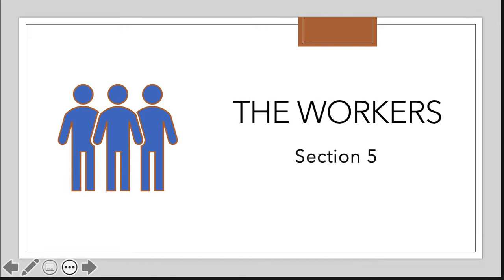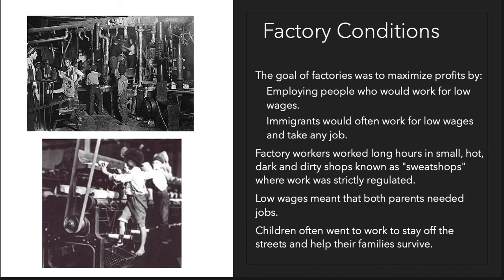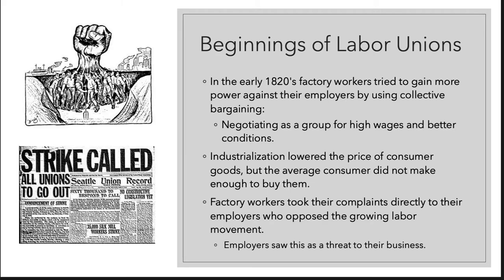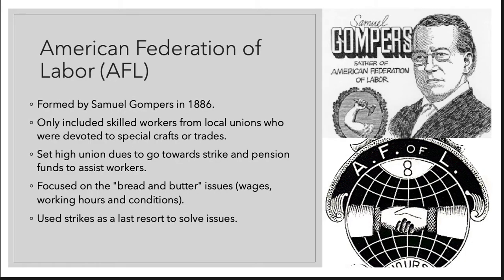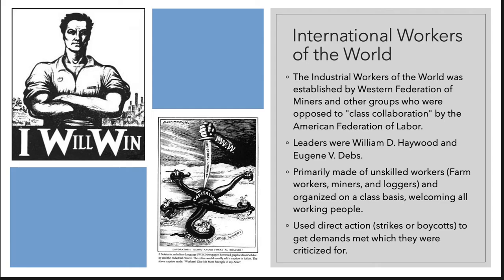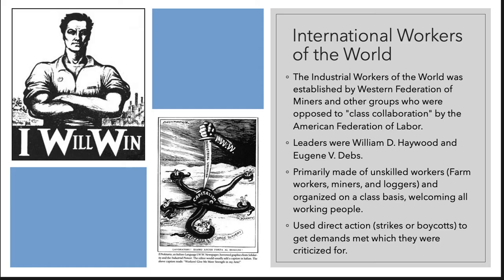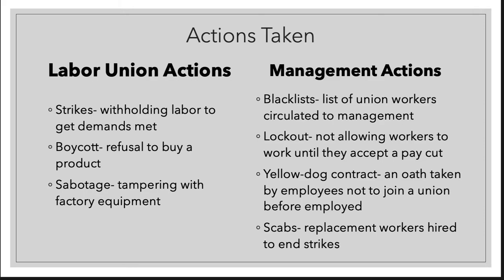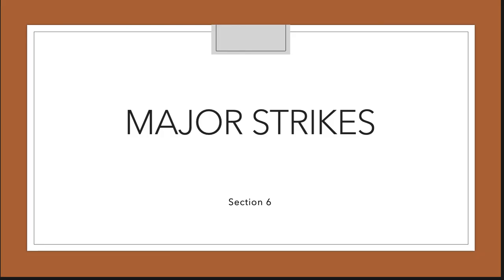Video 5: The Workers